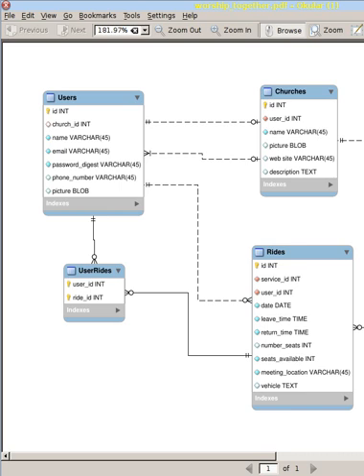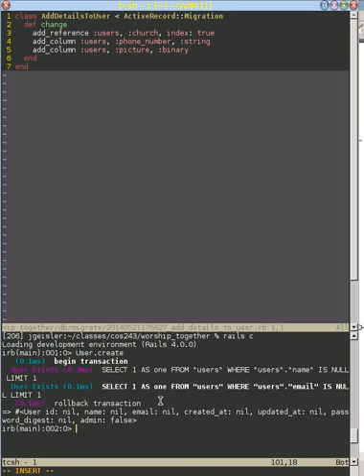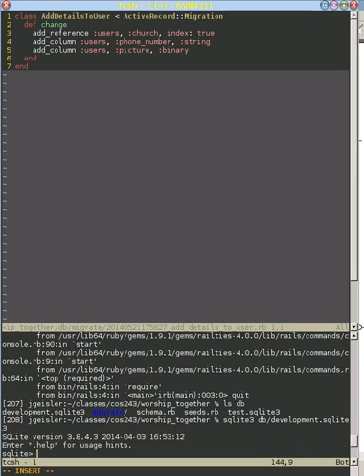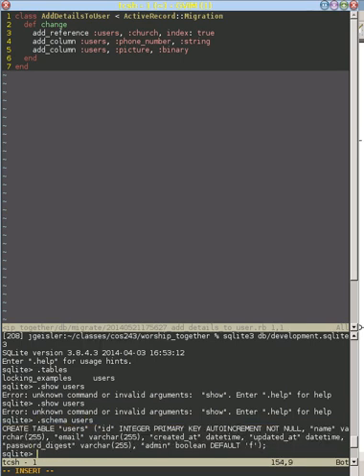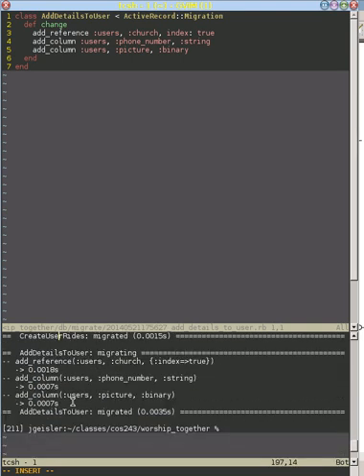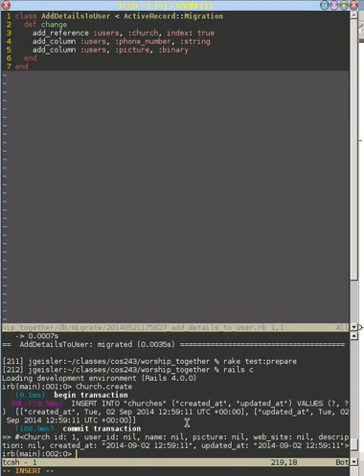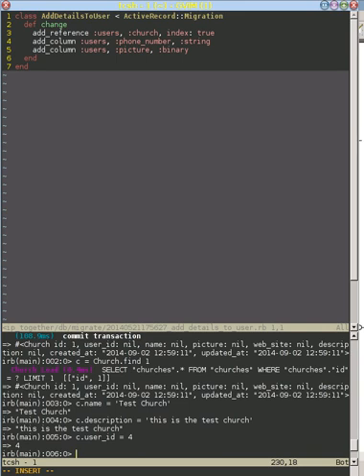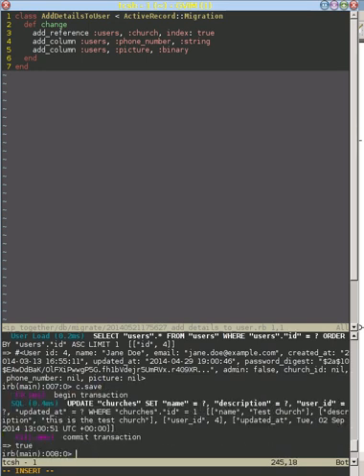Running migration for new and updated models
We now activate our models by running the rails migration tool to enable the models to be used in our framework.